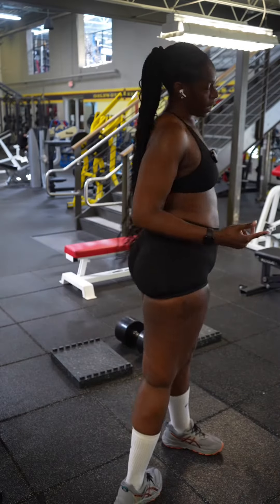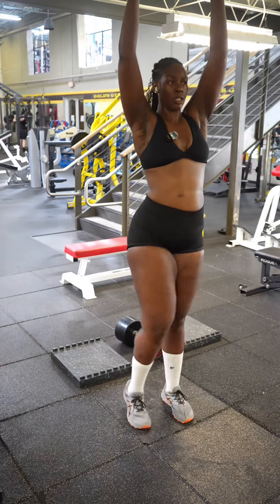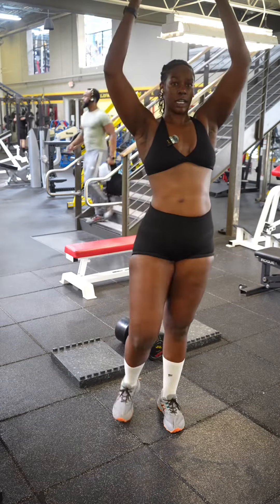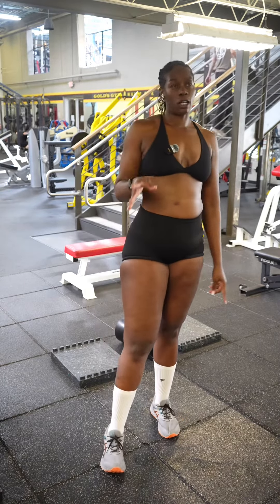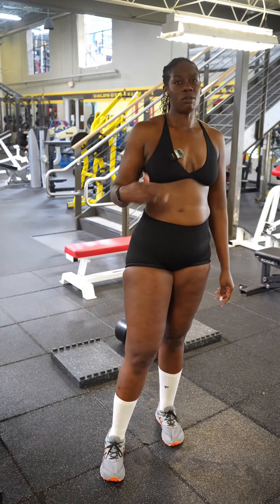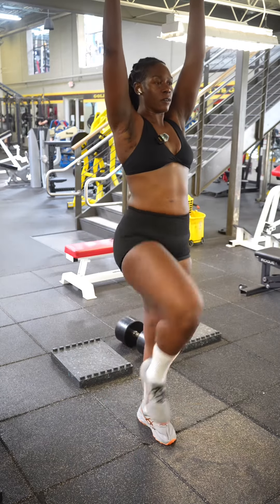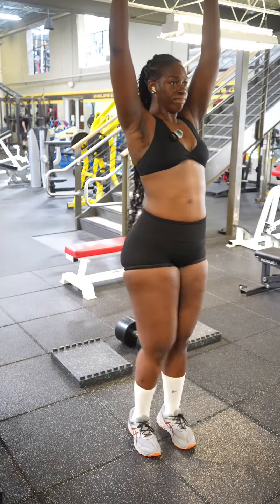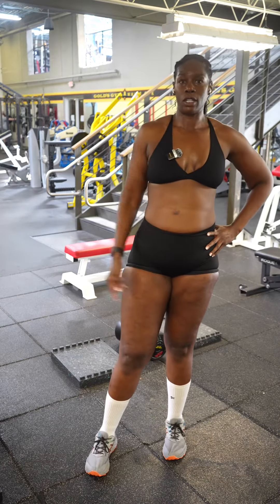Killer Ab Workout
Check out my FREE guide on how to lose 10 pounds in 30 days!

Don't forget to sign up for my 1:1 Online Coaching. I will teach you how to lose weight for good and keep it off F O R E V E R ! 💙👉🏿